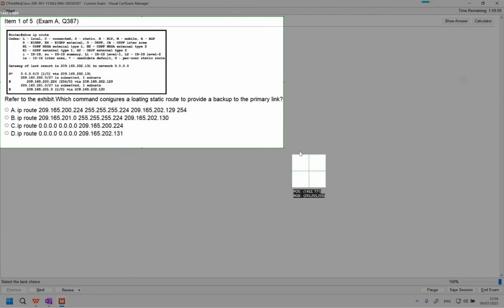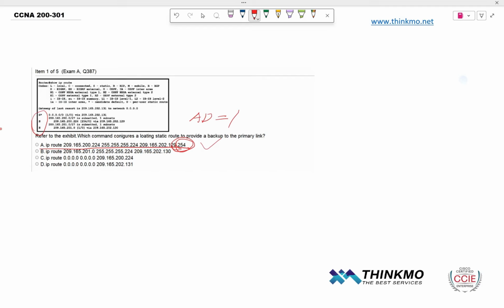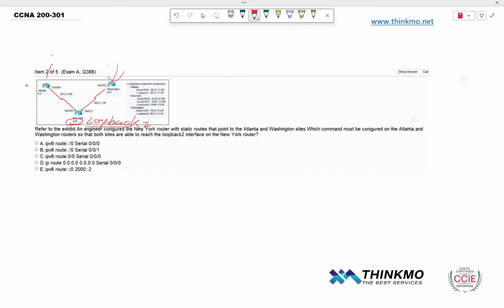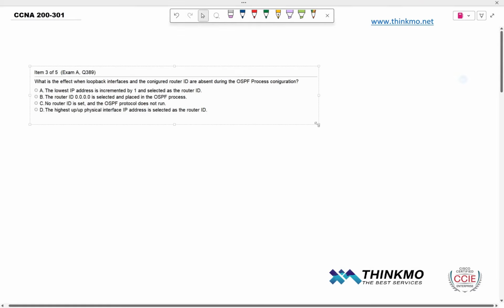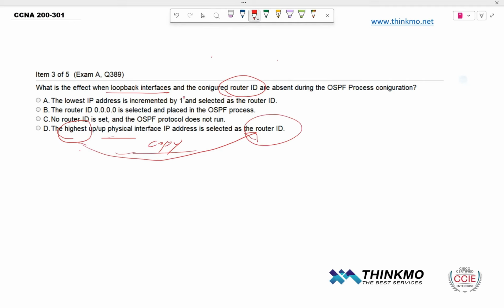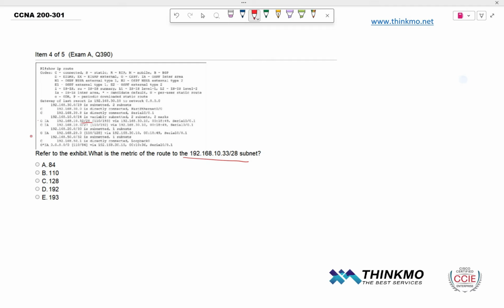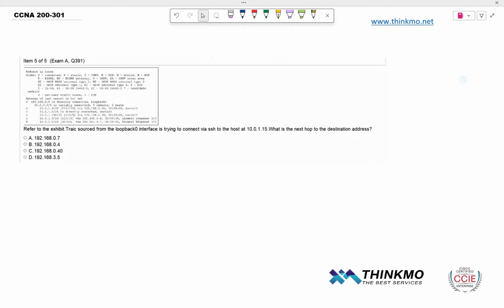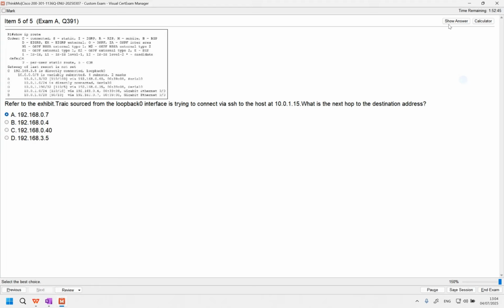Episode 42 | Free Dumps of CCNA | Explanation of CCNA Exam Questions | CCNA 200-301 Complete